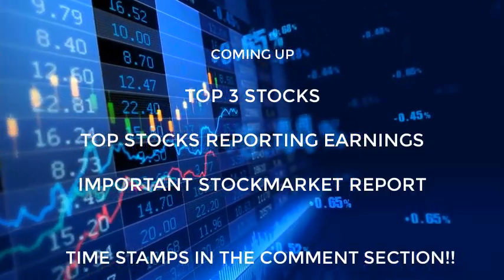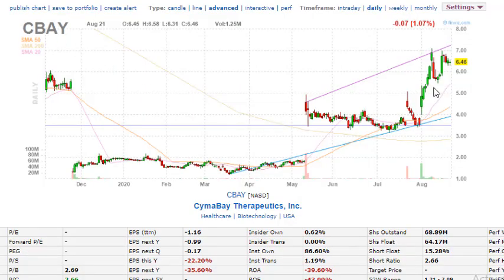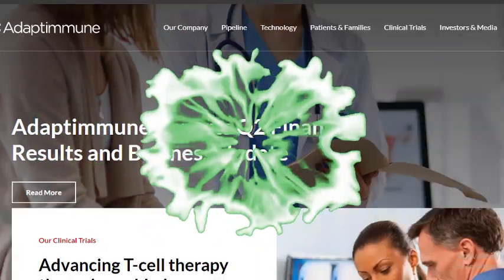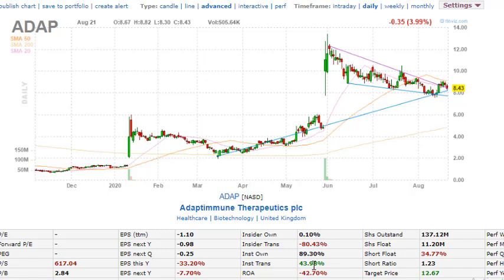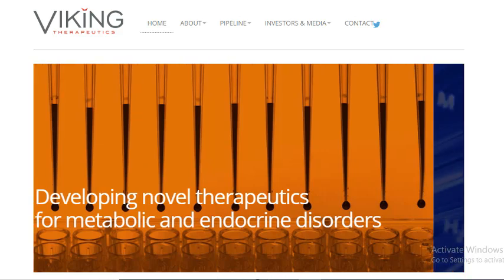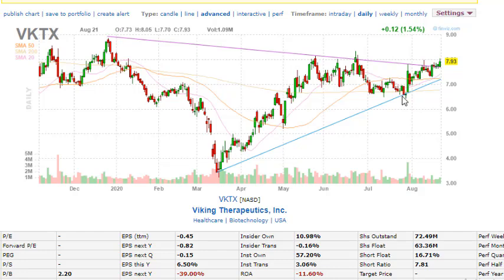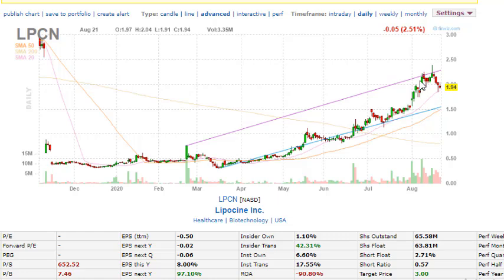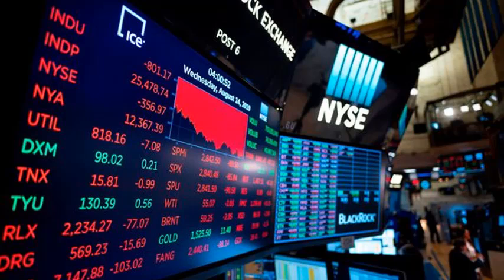TOP 3 STOCKS NOW🔥AUGUST 2020| BEST STOCKS TO BUY NOW? PENNY STOCKS TO BUY NOW AUGUST 2020?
IN this video i talk about TOP 3 STOCKS NOW AUGUST 2020| BEST STOCKS TO BUY NOW? PENNY STOCKS TO BUY NOW AUGUST 2020? The companies have fda related news coming out his week. a lot of day traders, swing traders and options traders can take advantege of these stocks and penny stocks. I also go over the top stock that are reporting earnings and IPO. I cover important stock market reports for tommrow.